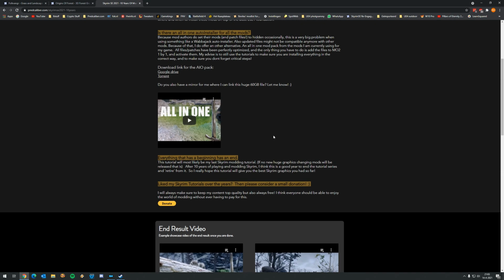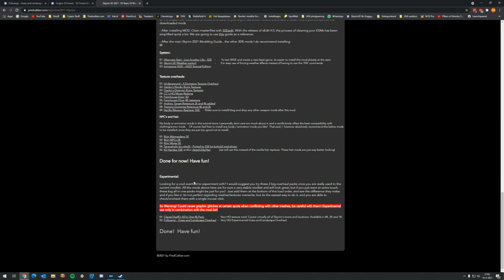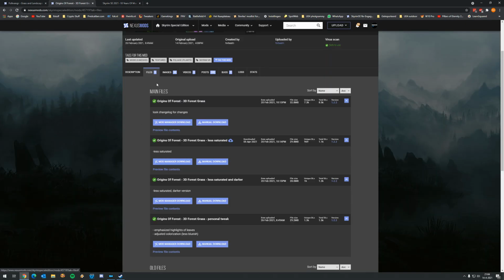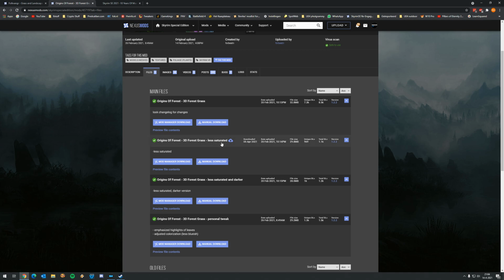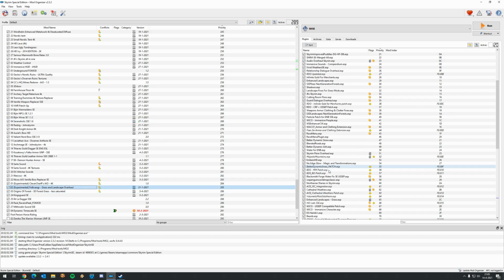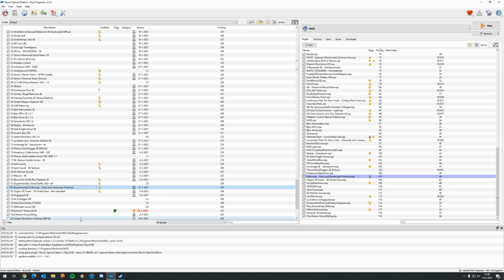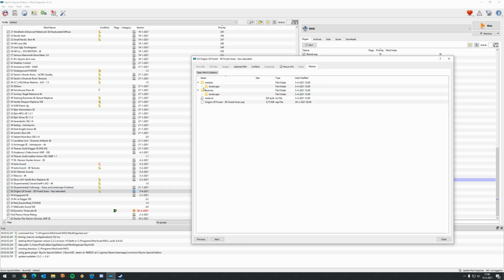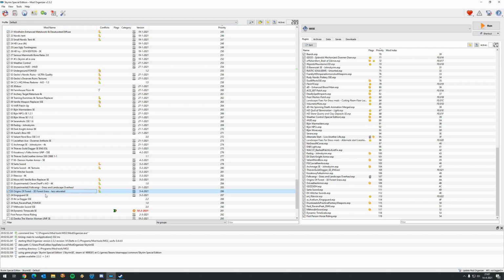Skyrim 2021 - Photorealistic Forests Tutorial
**NEW*  Buy software directly at PredCaliber.com

As an expansion to the 2021 Ultimate Graphics Tutorial, I can recommend Origins Of Forest - 3D Forest Grass!

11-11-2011 was the date that Skyrim got released. That means now in 2021 Skyrim celebrates 10 year of playing and modding!  In this latest, (and probably last Skyrim SE tutorial) I think the graphics have come such a long way, and look just right for me.  I hope you agree with me on that as well!

System specs showcased and recorded:
- i7 9700k